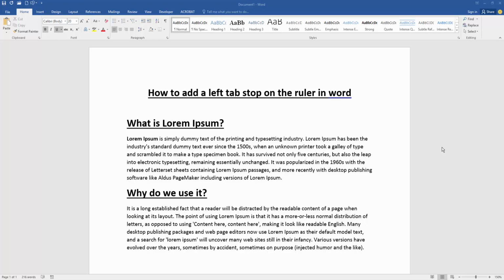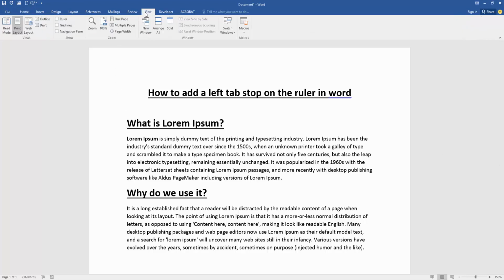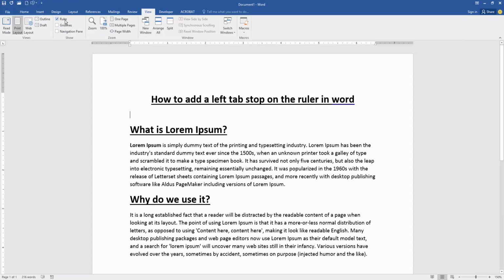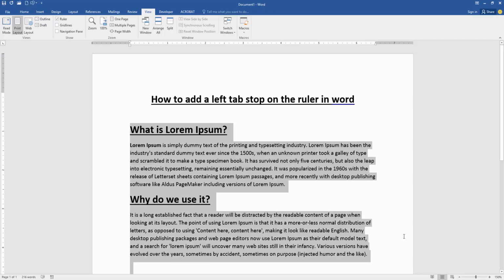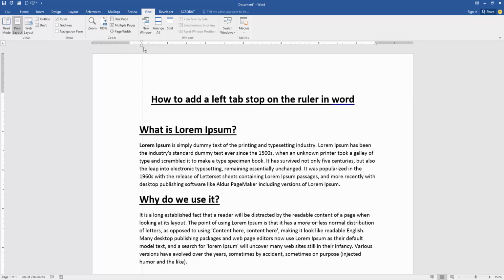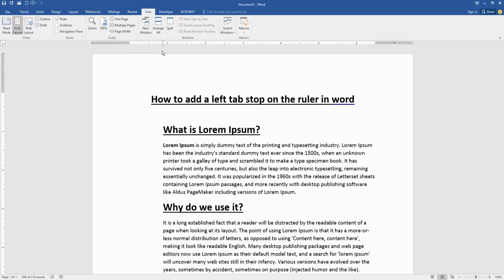How to add a left tab stop on the ruler in word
Assalamu Walaikum,
In this video I will show you, How to add a left tab stop on the ruler in word. Let's get started.